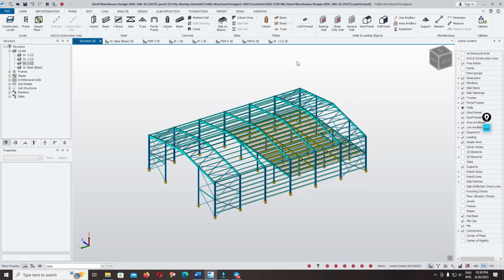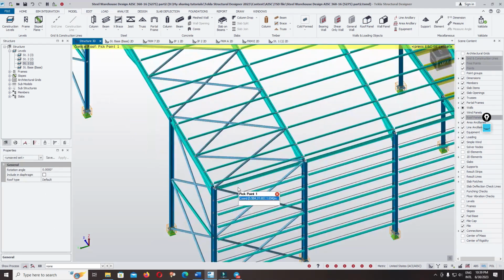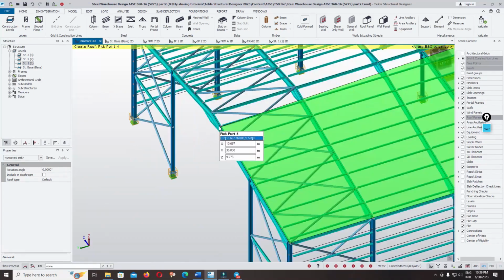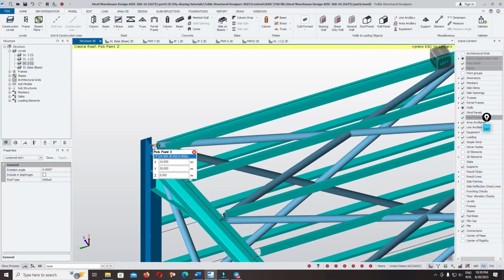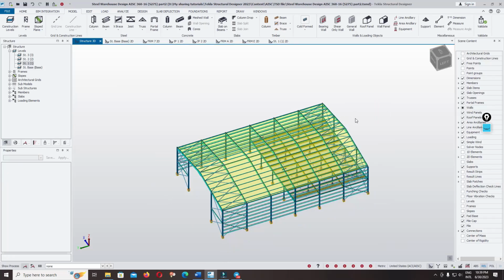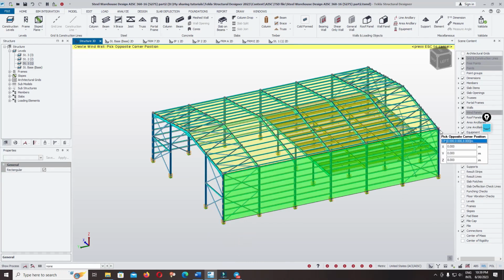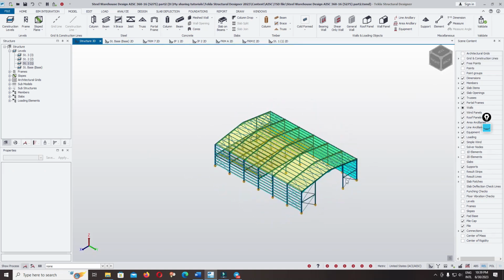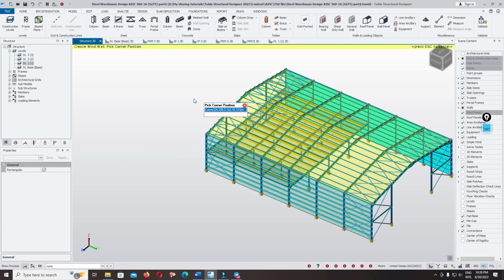7. Model Roof and Wall Panel in Tekla Structural designer 2024: AISC 360-16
1. This YouTube channel is dedicated to providing detailed tutorials and demonstrations on how to verify rafter designs using Tekla Tedds 2024 software, specifically focusing on the AISC 360-16 design code. The channel aims to cater to engineers, architects, and construction professionals who are interested in learning about the latest advancements in structural design and analysis.

2. The videos on this channel will cover various aspects of rafter verification, starting from the basics and gradually progressing to more advanced topics. The host of the channel, an experienced structural engineer, will guide viewers through the entire process, explaining the theoretical concepts behind rafter design and demonstrating how to apply them using Tekla Tedds 2024.

3. Each video will be meticulously crafted to ensure clarity and ease of understanding. The host will use a combination of screen recordings, animations, and real-life examples to illustrate the key concepts and techniques. Viewers can expect to learn how to input the necessary data, perform calculations, interpret the results, and ensure compliance with the AISC 360-16 design code. Additionally, the channel will also address common challenges and provide tips and tricks to enhance efficiency and accuracy in rafter verification using Tekla Tedds 2024. Whether you are a beginner or an experienced professional, this YouTube channel will serve as a valuable resource for expanding your knowledge and skills in rafter design and analysis.